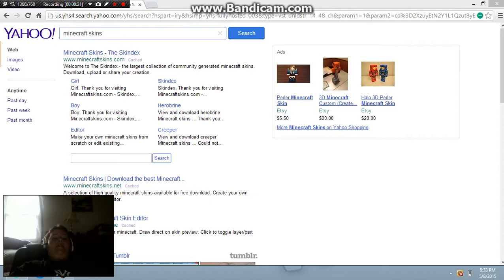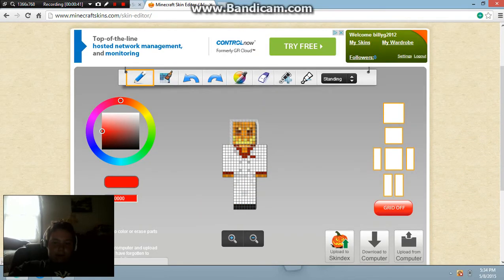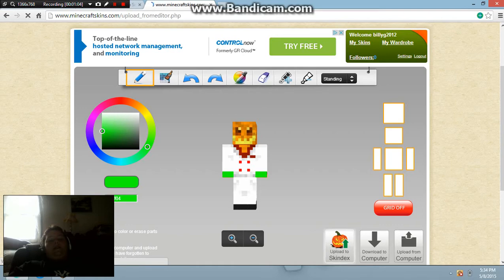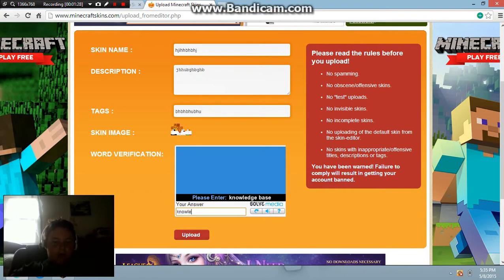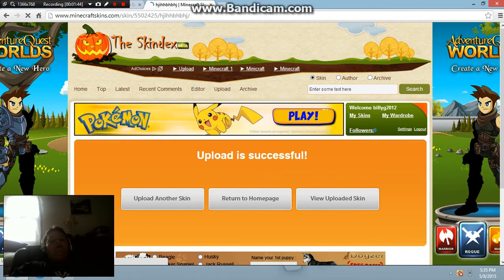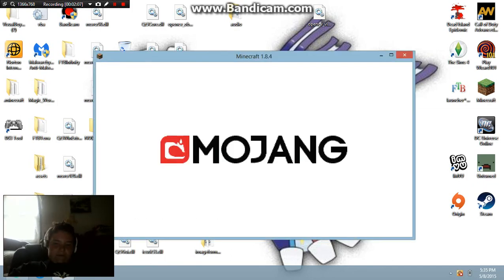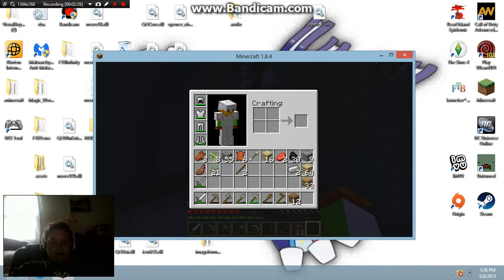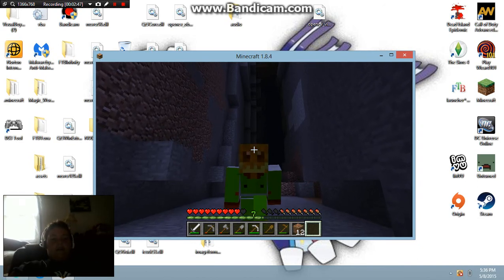this is how to make your own skin on minecraft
pumpken